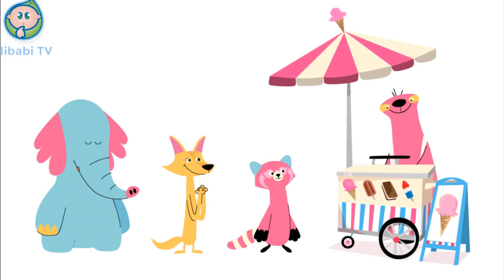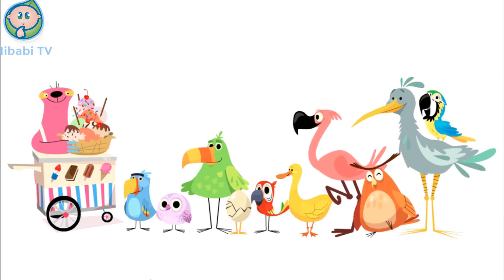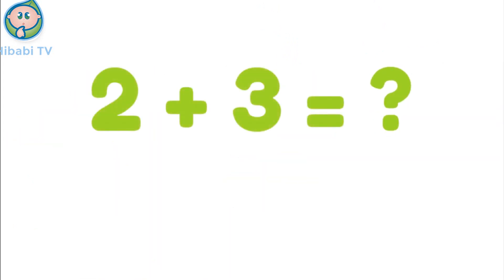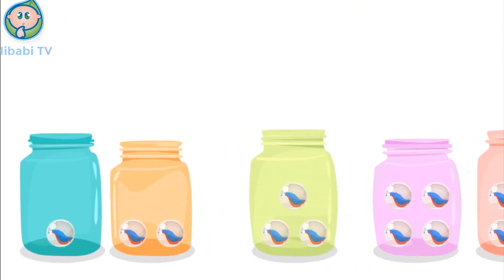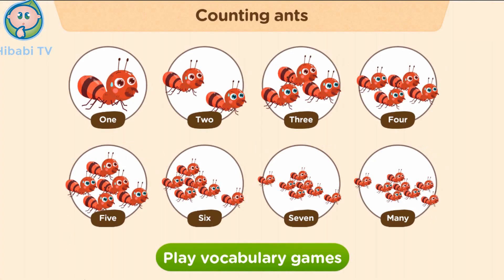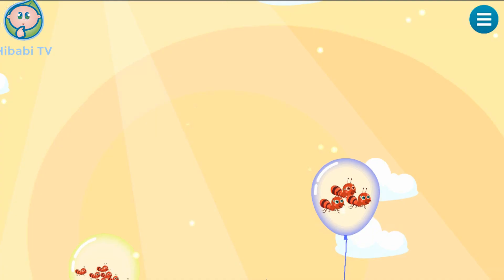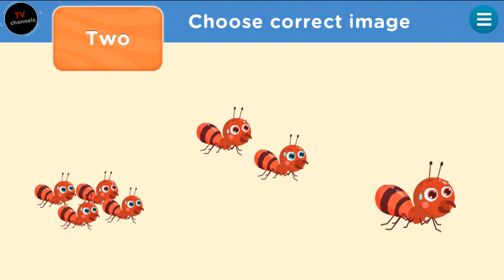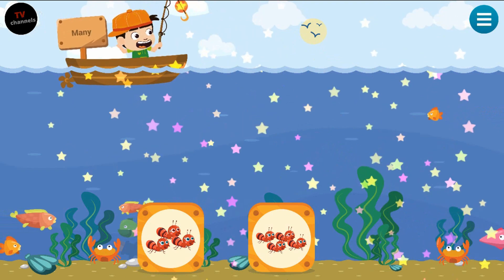Hibabi TV | Học tiếng anh bằng so sánh cho bé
Học tiếng anh bằng so sánh cho bé || Bé học tiếng anh
►Chào các bậc phụ huynh và các em nhỏ xem kênh.Hibabi TV là kênh chuyên phục vụ các bé nhỏ làm quen với bằng tiếng anh thông qua hình ảnh và bài hát. bên cạnh đó kênh cũng giúp các bé nhận biết được những chữ cái để kích thích sự tư duy, sáng tạo, khả năng nói sớm từ đó giúp bé thông minh sớm.
★ Cảm ơn các bạn đã dành thời gian theo dõi!
✔️. Bản quyền thuộc về Channel Hibabi TV ©️
⛔️. Copyright by Hibabi TV ©️
⛔️. Do not Reup